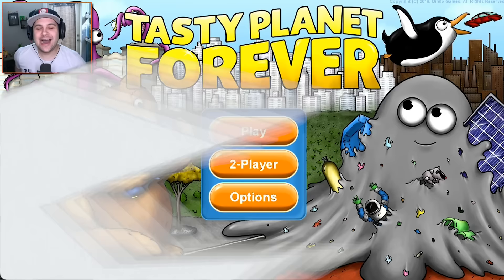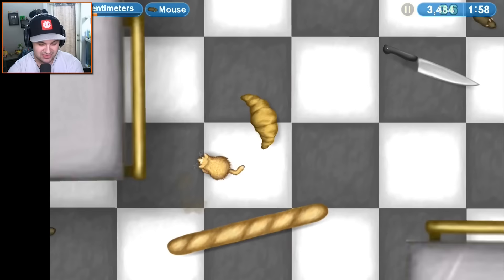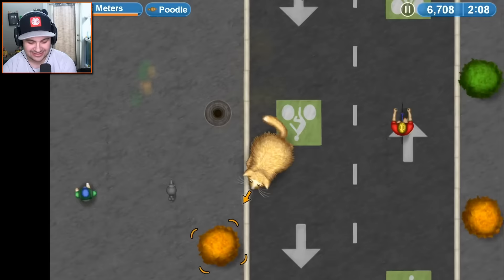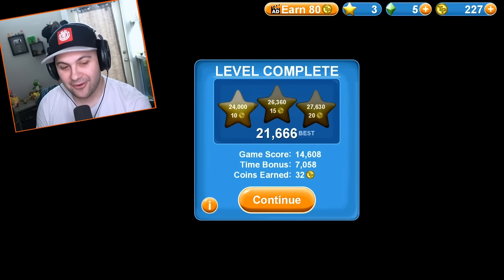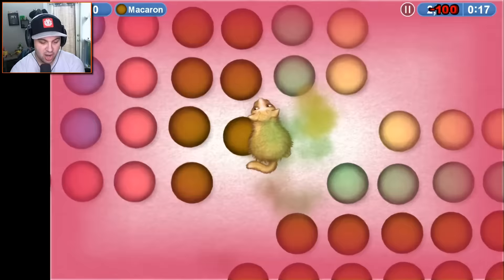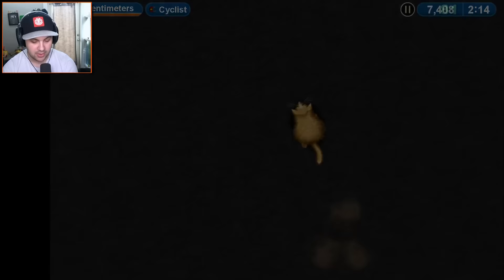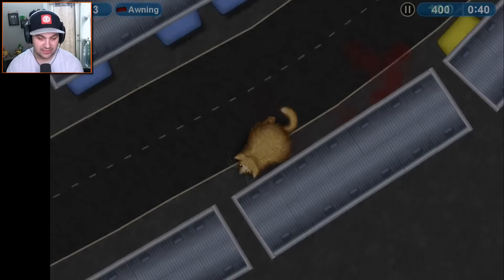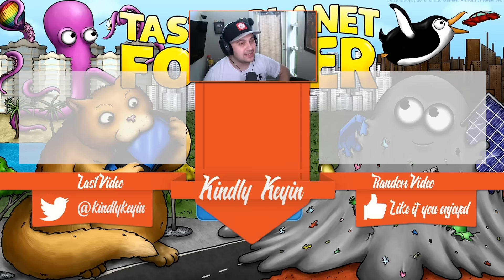GIANT DEADLY CAT EATS AN ENTIRE CITY?! | Tasty Planet Forever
GIANT DEADLY CAT EATS AN ENTIRE CITY?! | Tasty Planet Forever | Kindly Keyin

Welcome to Tasty Planet Forever!

Play as a small cat with an insatiable hunger. Grow bigger and bigger by eating everything in Paris. Eat rats, baguettes, people, cars, trees, buildings, and more!

When you’re finished dining on Paris, there are seven more worlds to eat:
Consume the Caribbean as an angry octopus
Save the savanna as a heroic rat
Devour the city as a big eyed bee
Reclaim the Pacific Ocean as a basking shark
Eradicate invasive species as an experimental dingo
Stop the humans as a peckish penguin
Munch on Mars as a ball of grey goo
Bonus Characters
In addition to the eight main playable characters, there are eight bonus characters to earn: metal cat, moray eel, elephant, ladybug, killer whale, baby, chicken, and black hole.
Biggest Tasty Planet Ever
This is the biggest Tasty Planet game ever. There are hundreds of different entities to eat and well over 150 levels. The scale of some of the levels is enormous; in one level you'll grow all the way from the size of a subatomic particle to the size of the universe.